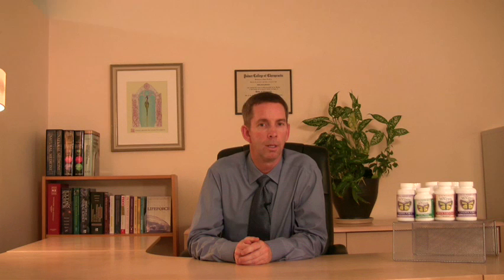The McCombs Plan - Part 2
If youve ever taken an antibiotic, youve got Candida. Learn how this effective, nontoxic plan can assist you to eliminate systemic Candida, detoxify the body, and restore normal tissue flora. Created by Dr. Jeffrey McCombs in 1992, The McCombs Plan is a time-proven approach that has improved the health of thousands over the past 16 years in over 33 countries. This video series gives complete instructions on how to follow the Four Components of the plan and answers many of the Frequently Asked Questions Dr. McCombs receives from people doing the plan.

The Four Components:
1.Take 3 Supplements
2.Follow The Diet
3.Drink Plenty of Water
4.Sweat to Detoxify